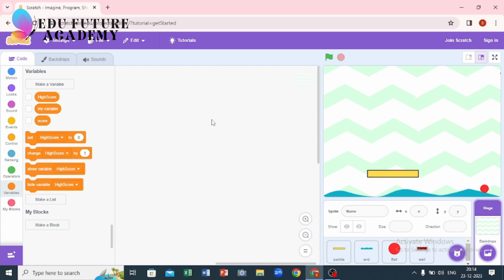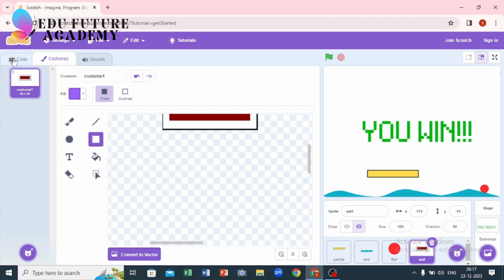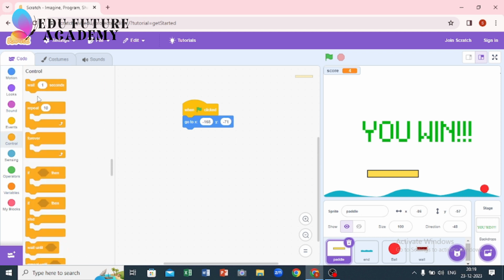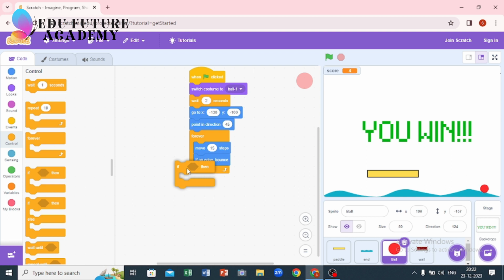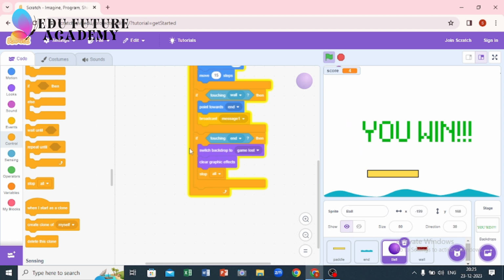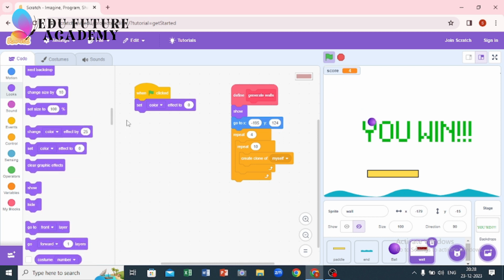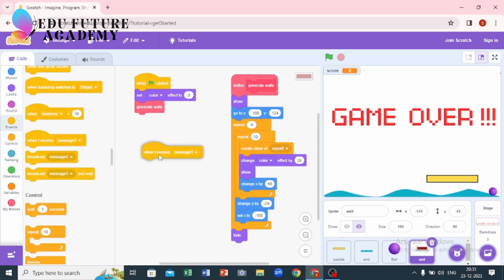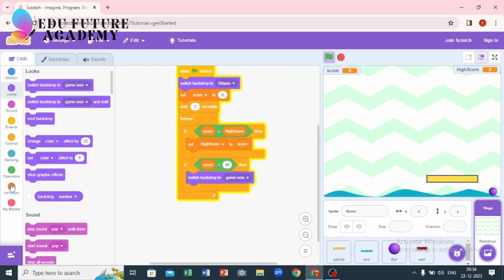Creating a Platformer Game in Scratch - 8# Brick break Game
In this video, we'll demonstrate how to create a complete brick game similar to those we used to play on video game consoles, using Scratch

To understand the basics of Scratch and other videos, please watch the video